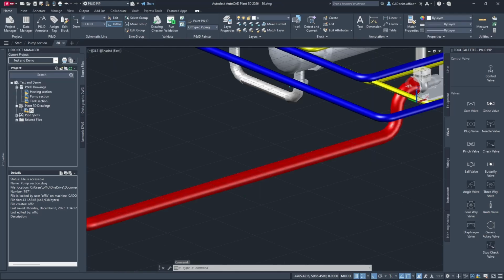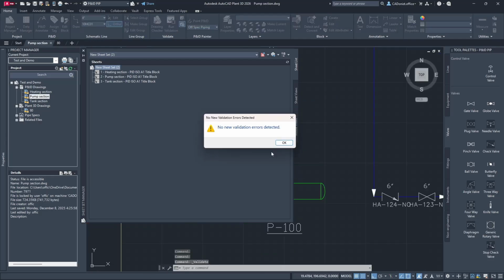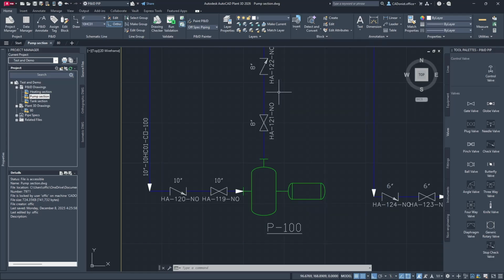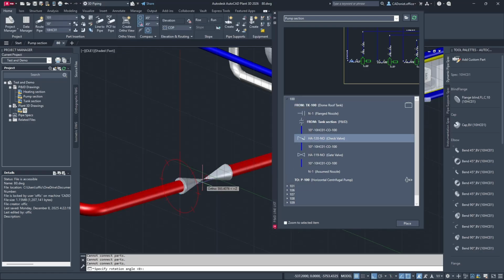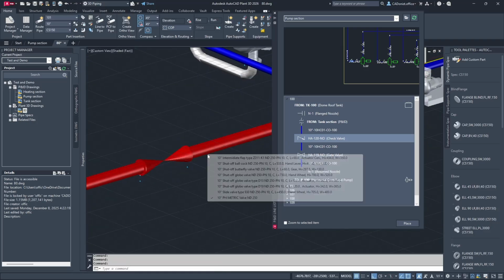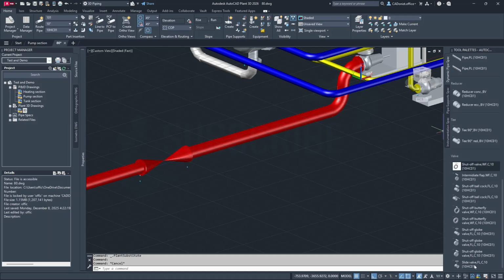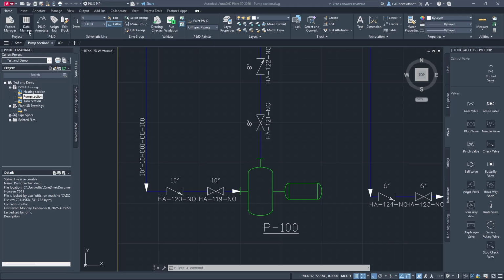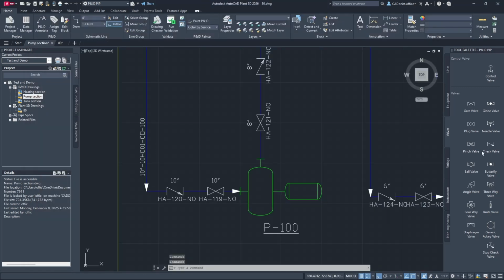Spec-Driven Project in AutoCAD Plant 3D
In this video, we explore how a Spec-Driven Project in AutoCAD Plant 3D helps prevent modeling errors before they happen.

We demonstrate a real example using a check valve and show how enabling Spec Driven Project alerts designers to missing or unsupported components.

If you work with Plant 3D, P&IDs, or process plant design, this feature can significantly improve accuracy and workflow.